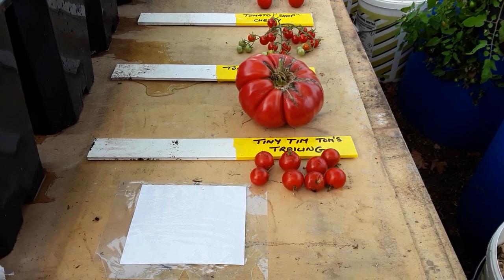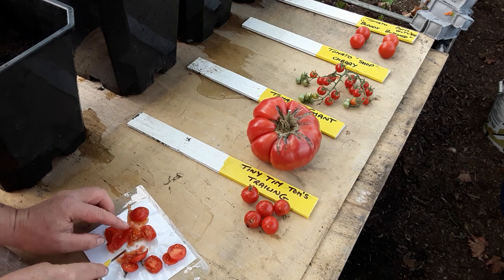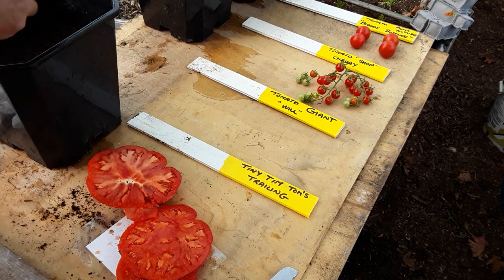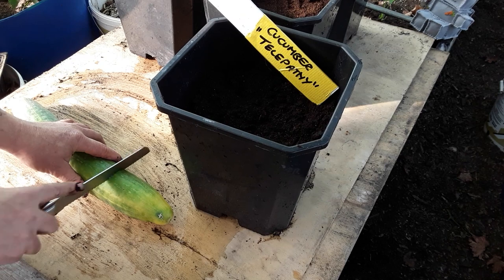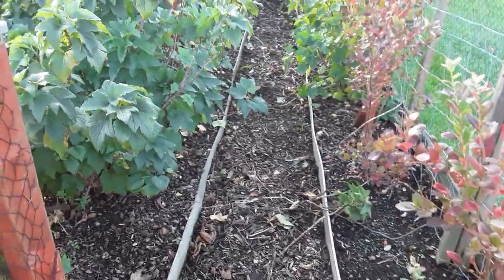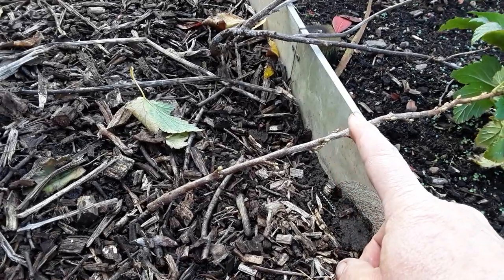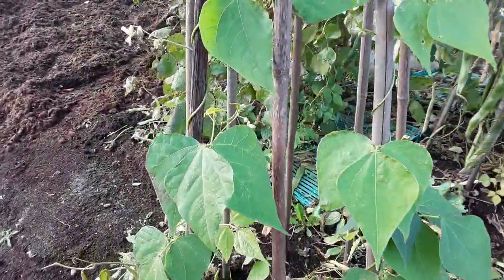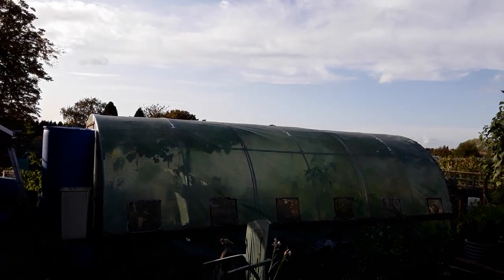The Best Way To Save Tomato Seeds Over The Winter 🌻 Midweek Allotment Progress 🌻 Jobs To Get Done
I tryed this last year with great success even with F1 tomatoes and how much have I got done and whats next.